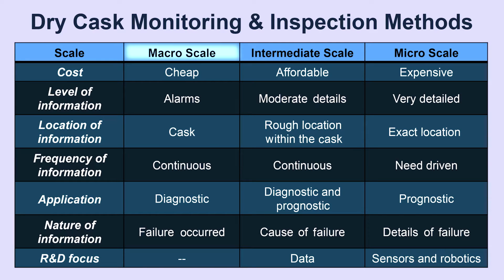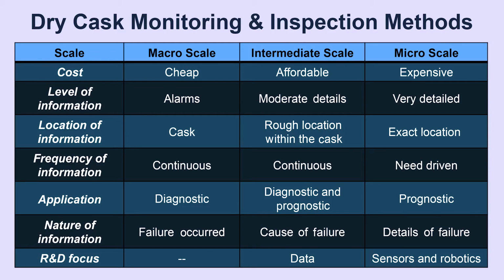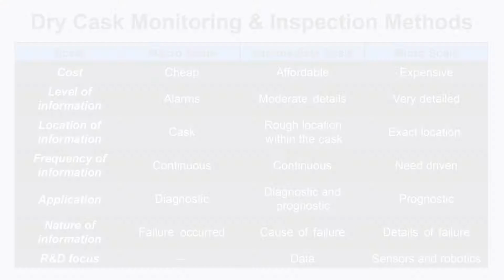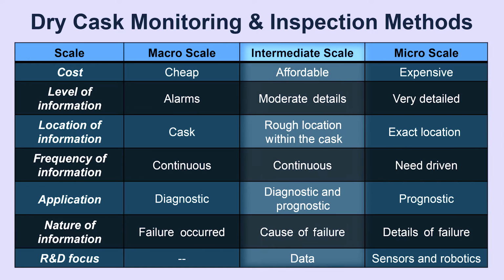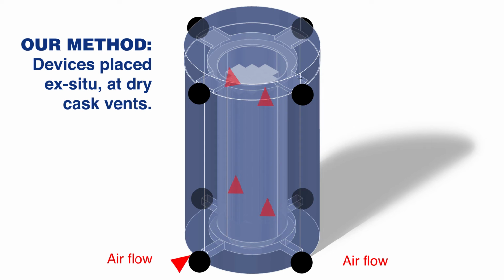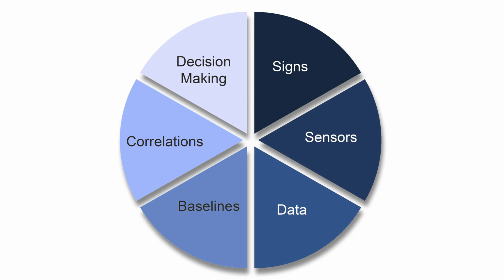dry cask re mix HD